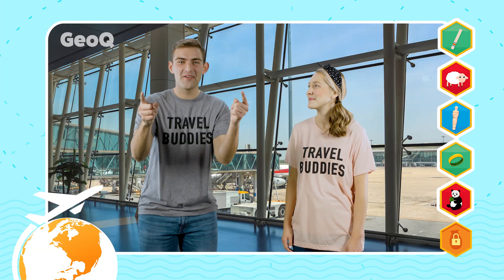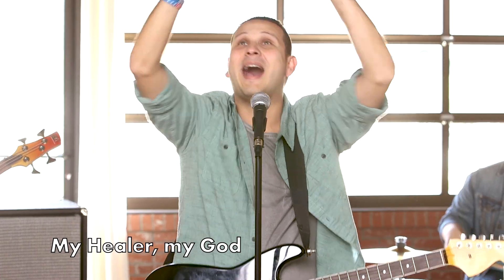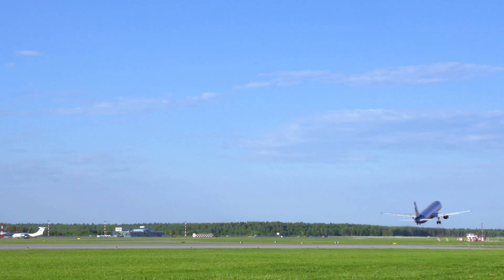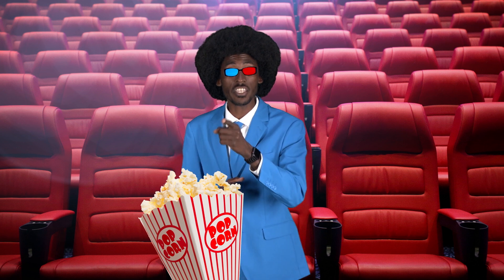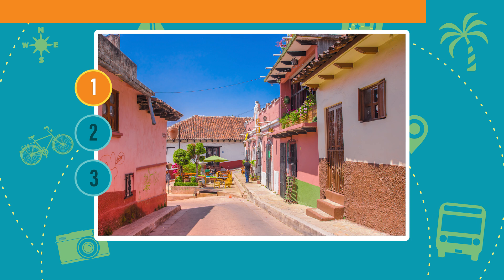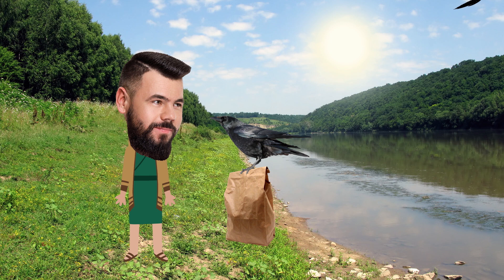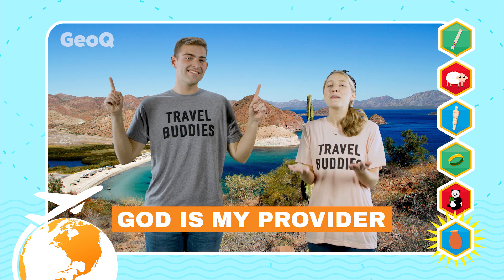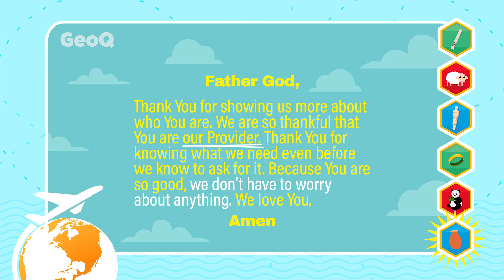KidsLife Online "On the Go" Week 6 Elementary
Join Sunny and Chase and become GeoQuesters for an adventure around the world! Along the way we’ll learn about an amazing name of God! The GeoQ app will drop Sunny and Chase in a new and exciting location, and kids will get to help them figure out where they  are … because they never know where they’re going until they get there! Once they land, we’ll play a game to figure out their location then hunt for a souvenir. Each time your child helps Sunny and Chase find a souvenir, it unlocks a clue about our next quest! Where could we be going this week? Here’s a hint: the tiny Chihuahua dog originated here!